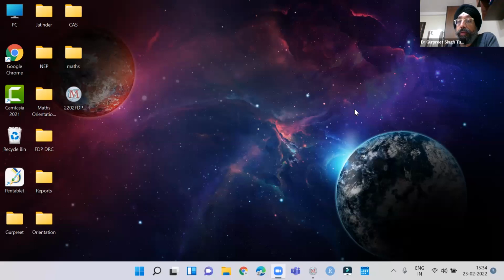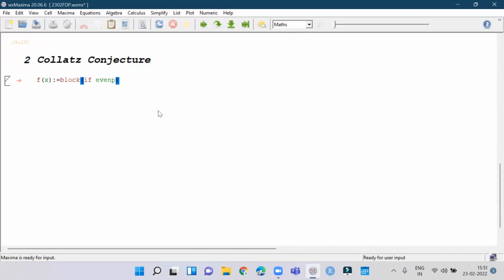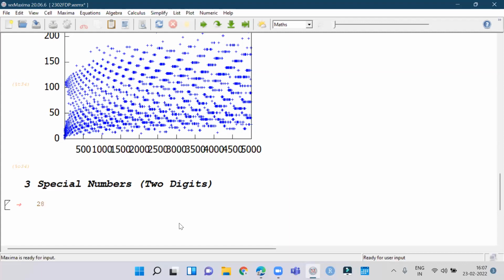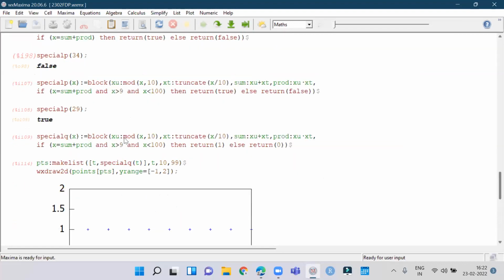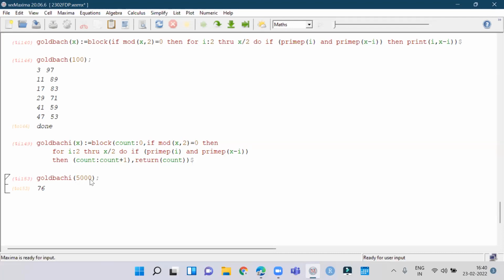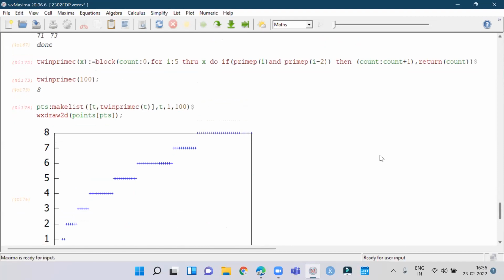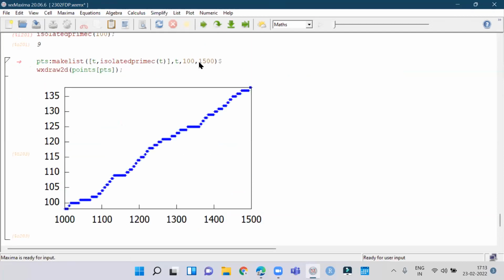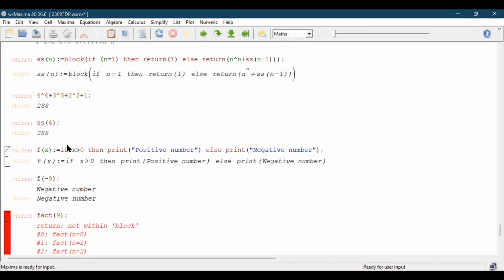Computational Mathematical Software Course: Lecture 2